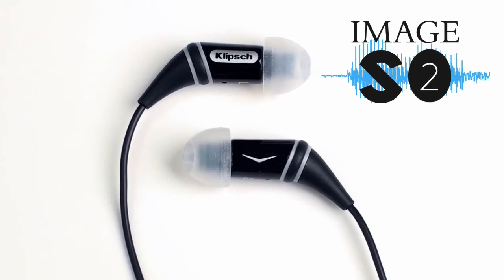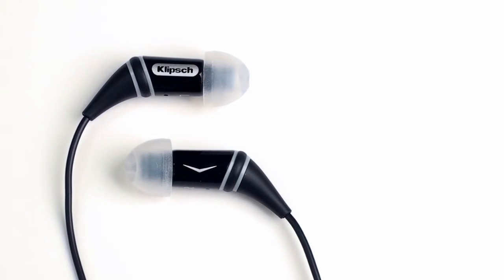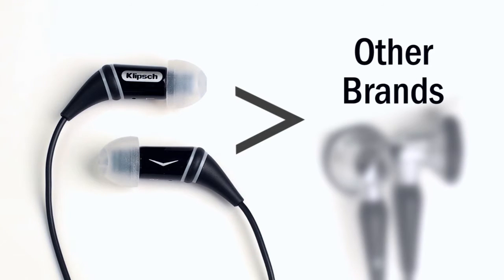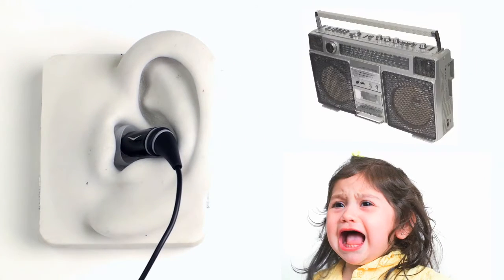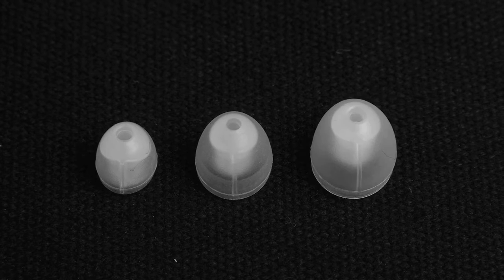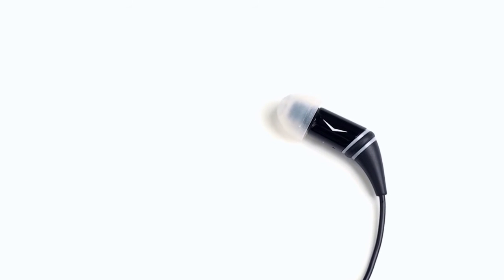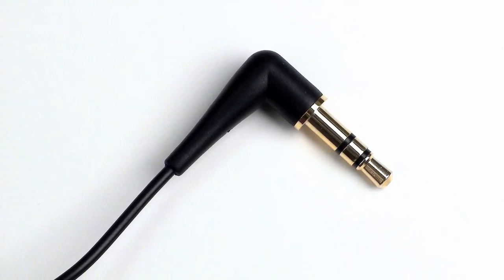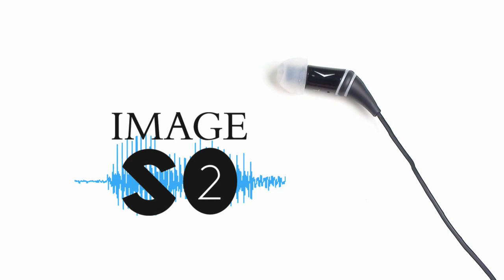Gentec - Klipsch Image S2 In-Ear Headphones for iPhone & others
Image S2 in ear headphones let you go "live on stage" with your favorite artists anytime, anywhere. Plus, they are so comfortable youll never get tired of wearing them!